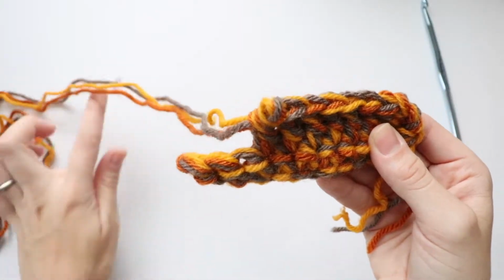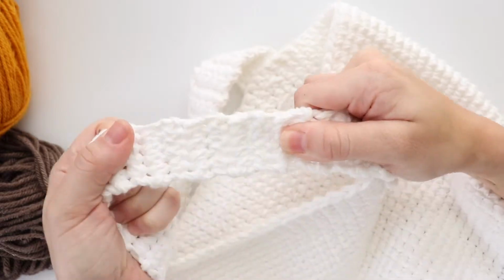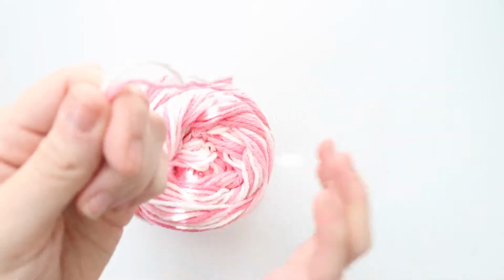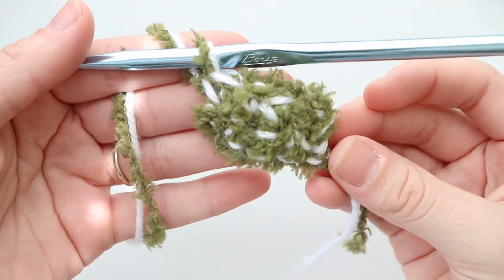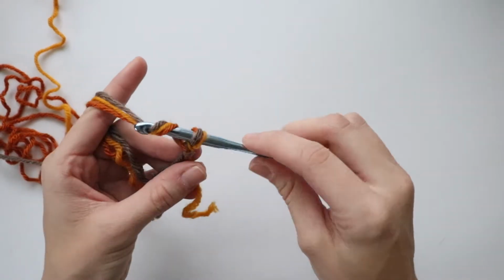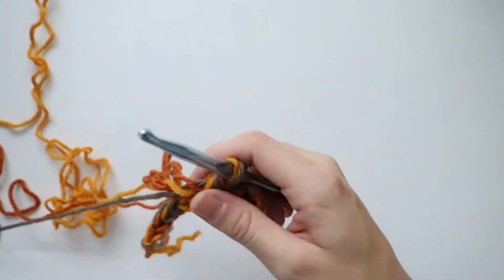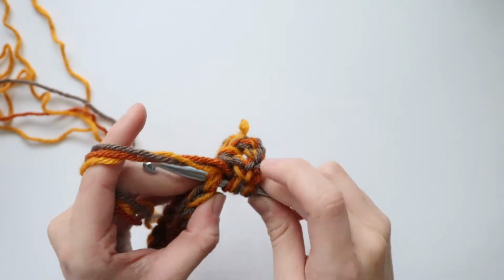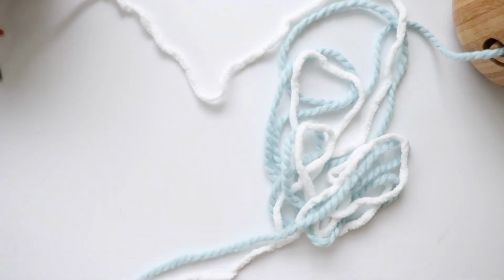Crocheting with Multiple Strands of Yarn - Benefits, Tips, & Tricks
* This video was created for the ladies in my free Facebook group, The Crochet'dy Bunch with Sigoni Macaroni. If you'd like to join the family, scroll down and click the link to sign up! *

Today's tutorial is all about crocheting with multiple strands of yarn. In this tutorial I talk more in depth about the benefits of working with multiple strands and I explain more of the tips that are listed in the freebie I put together! I really enjoyed doing this because to me, speaking the words is more motivating than just reading them out. So let me know if you like that aspect of this video! I'm also going to show you how I work with multiple strands as well as a nifty trick that I learned just recently. I hope this tutorial, along with the tips and tricks within the freebie listed below, will make crocheting with multiple strands of yarn easier for you to learn and implement!

If you haven't already, I hope you give this technique a try! It is a lot of fun and there are so many different things you can create and make your own with this technique! Let me know what you think!

Get the 11 Quick Tips for Working with Multiple Strands of Yarn FREEBIE

Ball Winder
Yarn Bowl